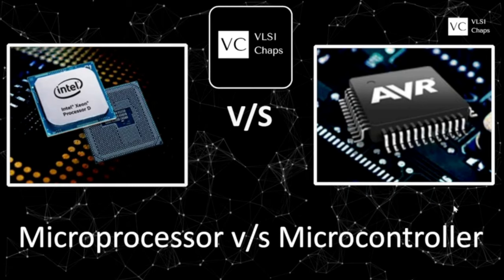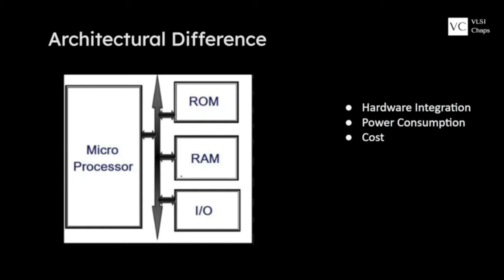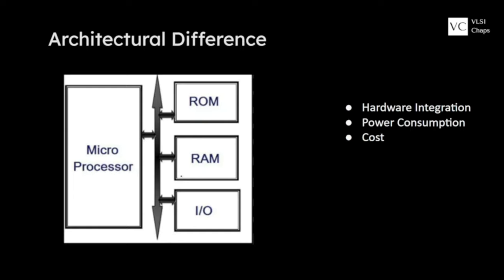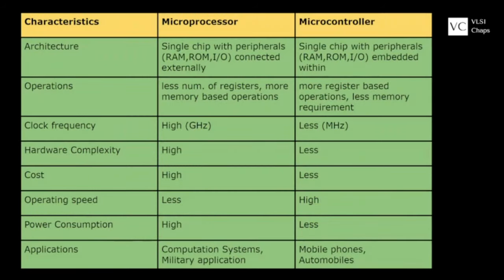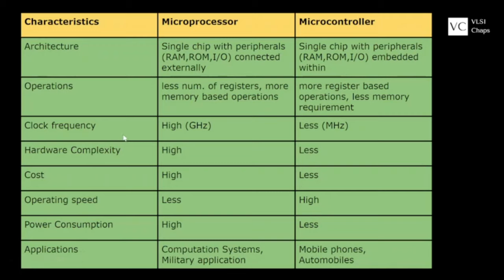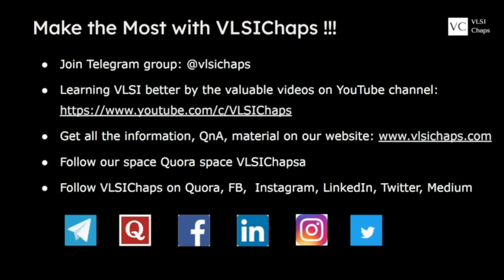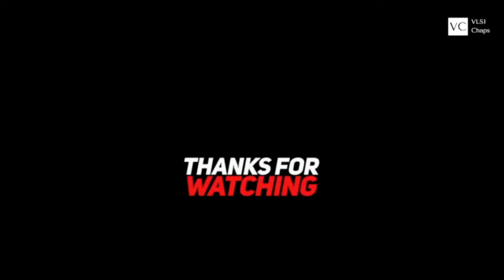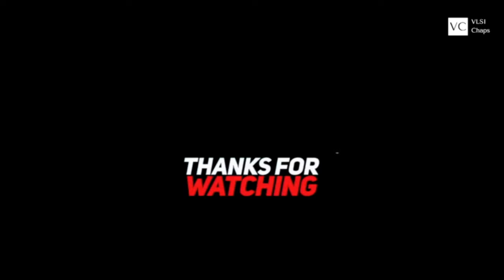Microprocessor & Microcontroller Difference | ES4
This is the fourth video in our Embedded Systems Series. In this video, you will learn about the difference between Microprocessors and Microcontrollers, a type of computer system that is designed to perform a specific task within a larger electrical system. A microcontroller is a small computer on a single integrated circuit that contains a processor core, memory, and programmable input/output peripherals. Microcontrollers are designed to be used in embedded systems, which are systems that are designed to perform a specific task, such as controlling a machine or appliance.

There are many applications for microcontrollers, including controlling appliances and machines in the home, such as washing machines, refrigerators, and thermostats; automating industrial processes; and providing control for a wide range of consumer, automotive, and industrial products.

There are several types of microcontrollers, including 8-bit, 16-bit, and 32-bit microcontrollers. The type of microcontroller that is used depends on the specific requirements of the application. Some microcontrollers are designed to be low-power and low-cost, while others are designed to be high-performance and have more features.

The main difference between a microcontroller and a microprocessor is that a microprocessor is designed to be used as the central processing unit (CPU) of a computer, while a microcontroller is designed to be used in an embedded system. A microprocessor is a general-purpose device that can be used to perform a wide range of tasks, while a microcontroller is a specialized device that is designed to perform a specific set of tasks. A microprocessor typically requires external memory and input/output (I/O) devices to function, while a microcontroller includes these components on the same chip as the processor.

Microprocessors are typically more powerful and have a wider range of capabilities than microcontrollers, but they are also larger and more expensive. Microcontrollers, on the other hand, are smaller, cheaper, and more power-efficient than microprocessors, but they are not as powerful and have a limited range of capabilities.

One of the main advantages of microcontrollers is their low cost and small size, which makes them suitable for use in a wide range of applications where cost and size are important factors. They are also highly reliable, as they are designed to perform a specific set of tasks and do not require the use of an operating system, which can be prone to crashes and other issues.
In terms of types, there are several different types of microcontrollers available, including 8-bit, 16-bit, and 32-bit microcontrollers. The type of microcontroller that is used depends on the specific requirements of the application.

They have become faster and more powerful over the years, enabling the development of modern technologies such as the internet and AI. They will continue to play a crucial role in the evolution of computing and will undoubtedly shape the future of technology.
Regularly variety of valuable content will be uploaded here.
To get the latest knowledge of the field of VLSI, connect with the community VLSIChaps on various platforms.